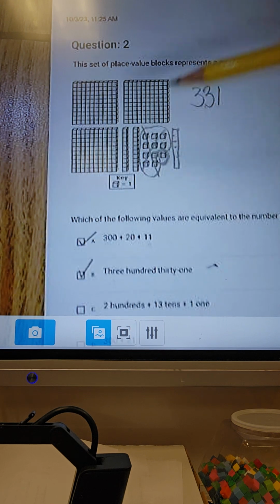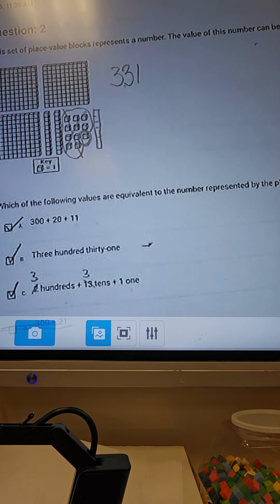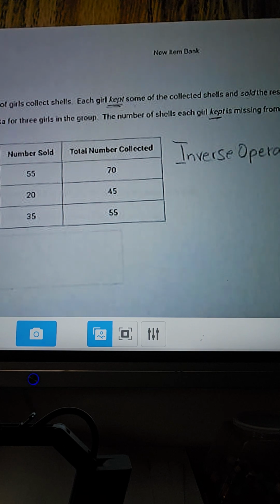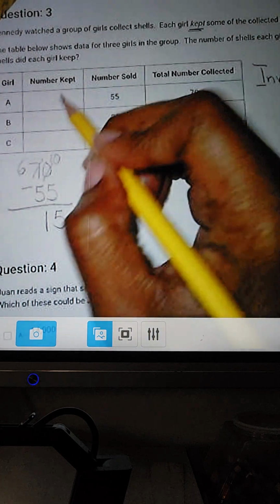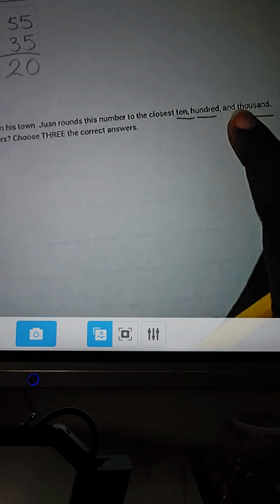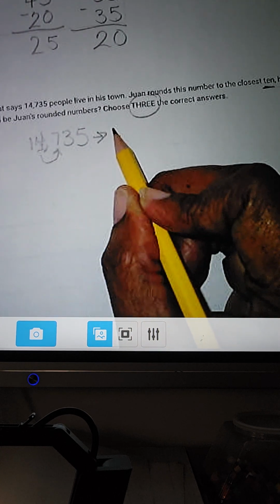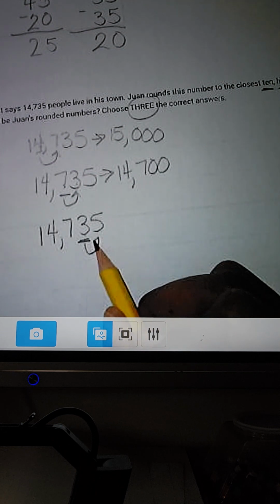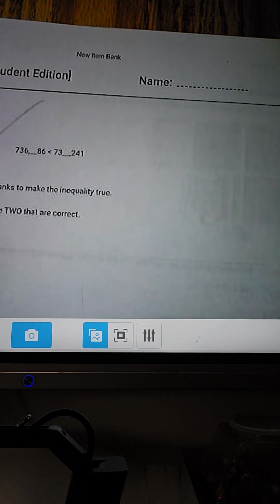Unit 1 Review: Part 6